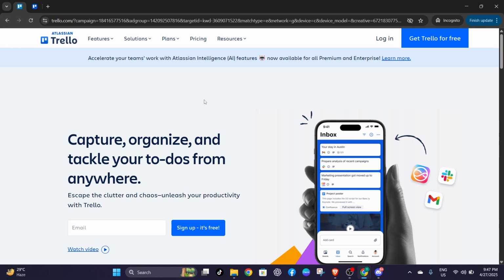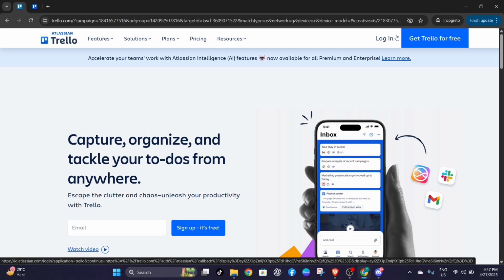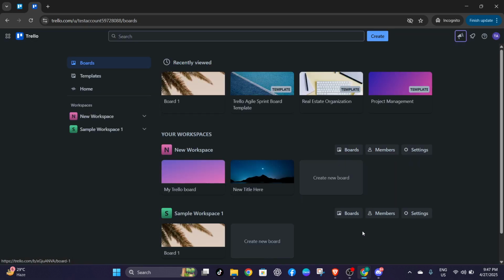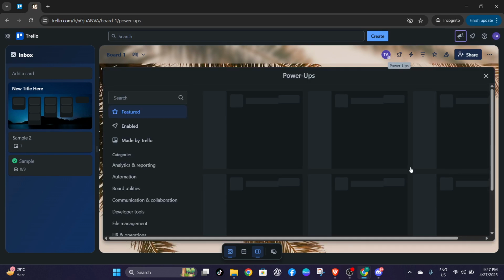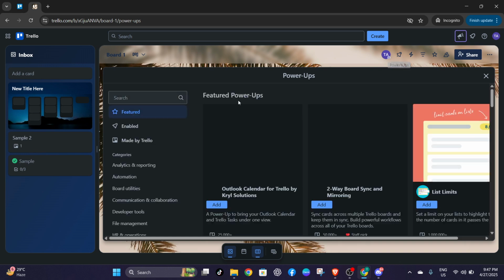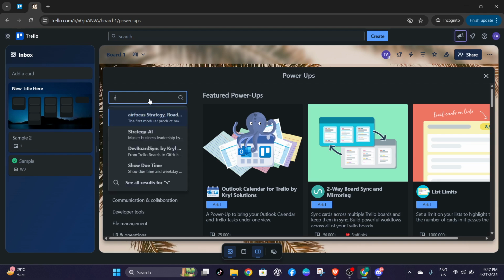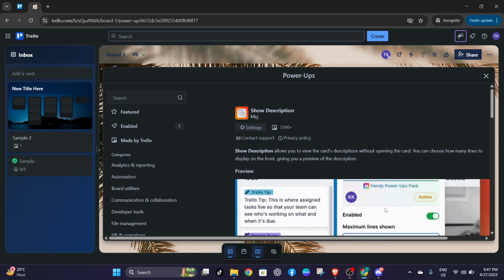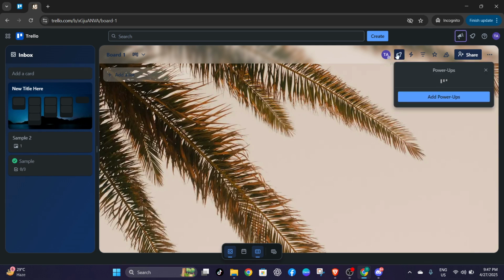How To Show Description on Trello Card [2025 Full Guide]